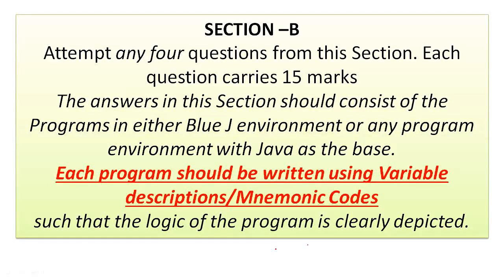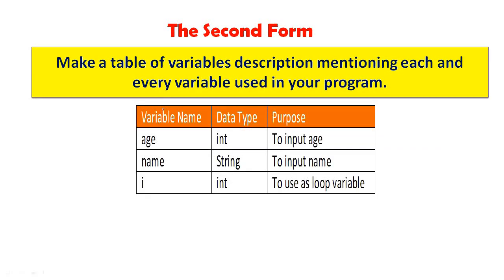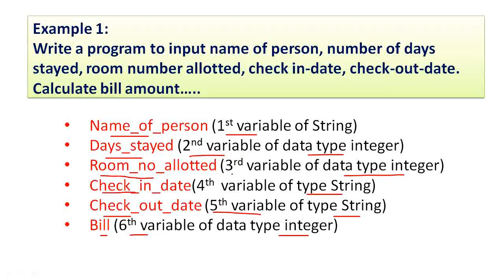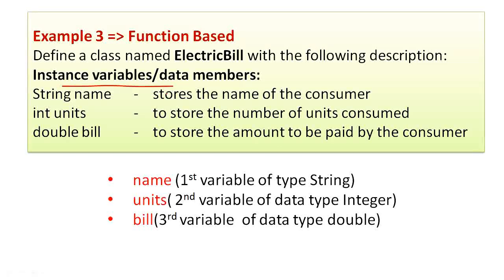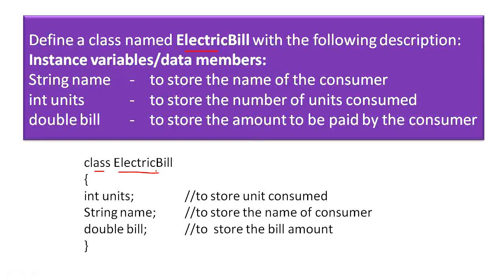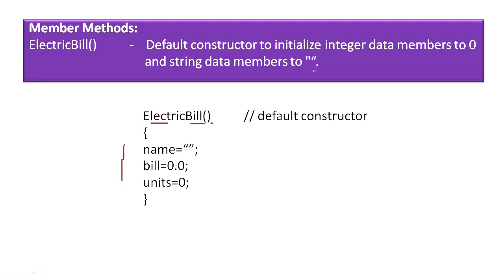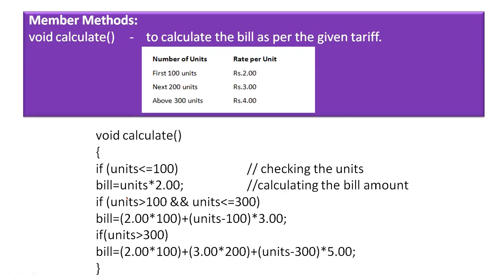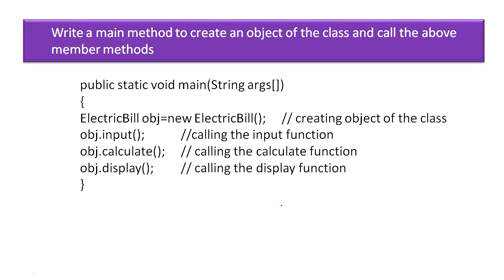Important Tips to Get 100% Marks in ICSE Computer Applications Paper by Noor Sir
The basic aim of making this video is to give important tips for the ICSE Computer Applications students for the preparation of Board Examination
This video contains how to write variables description and comments of a program and how to solve Function based programs of  Section B Question No. 4 of ICSE computer applications paper.In this video you will find the basic tips for writing the variables description /comments and to solve function based programs.